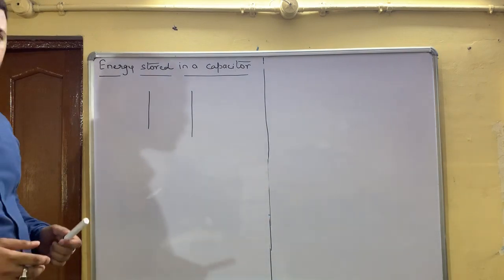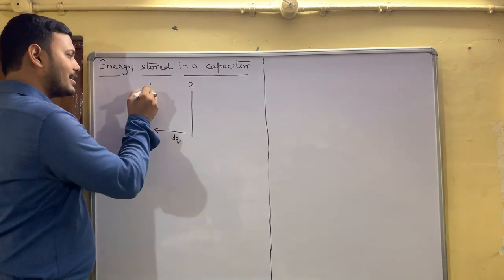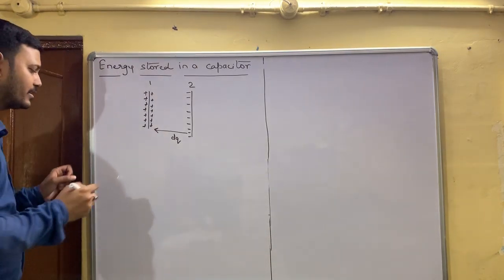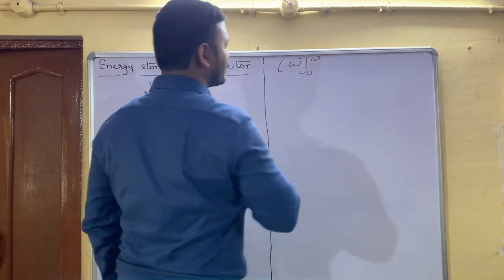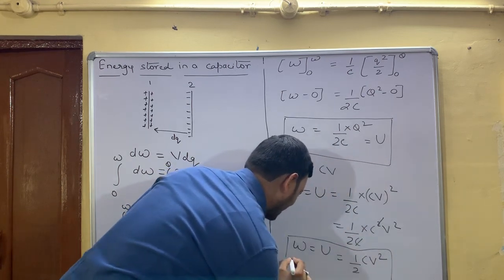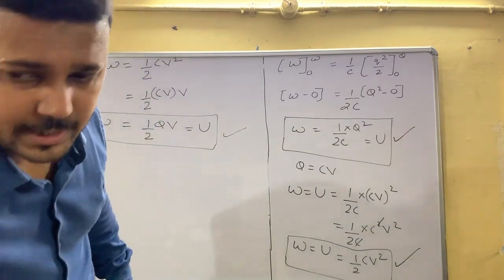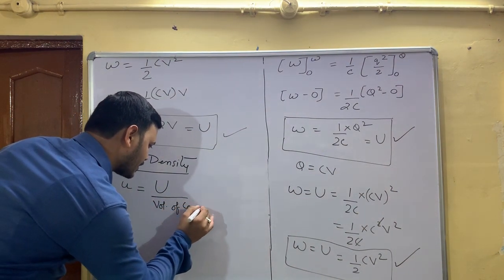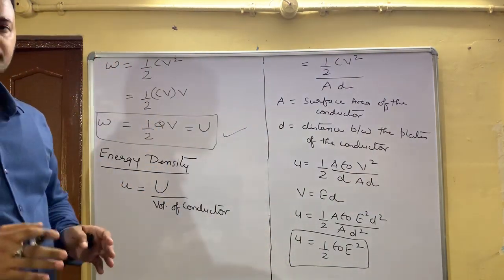Energy stored and energy density